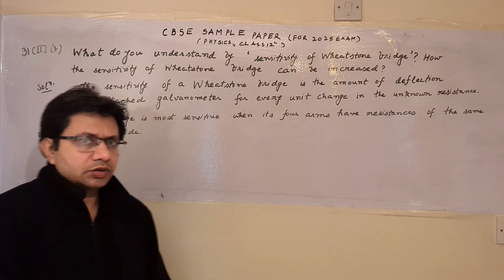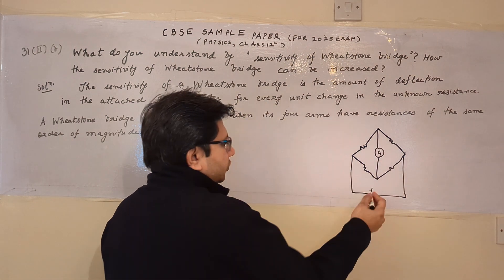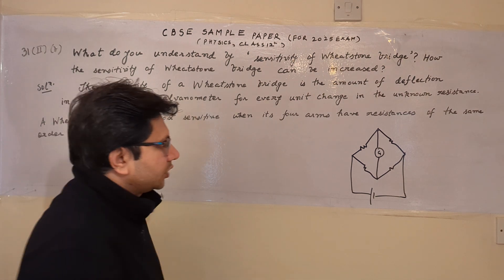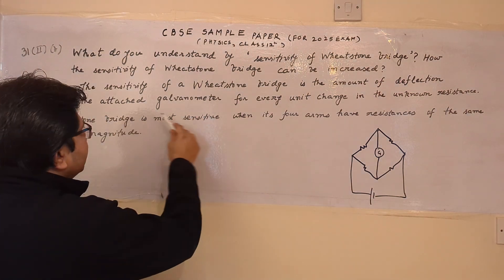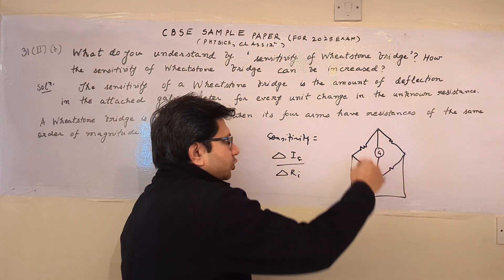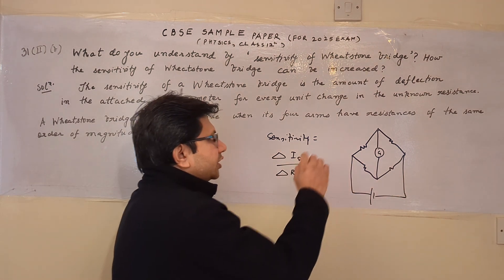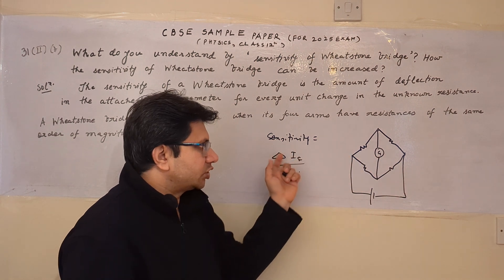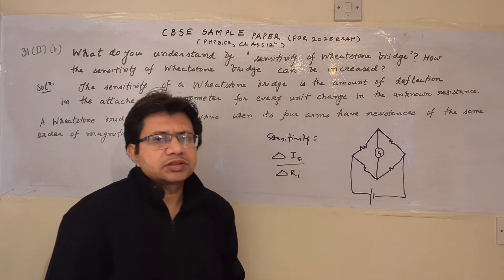What do you understand by sensitivity of Wheatstone bridge...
Wheatstone bridge concepts